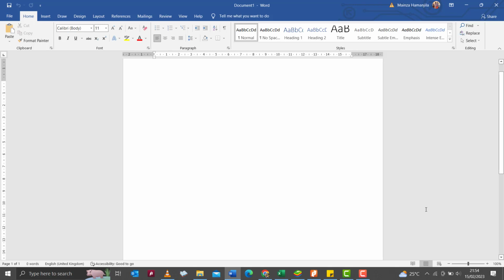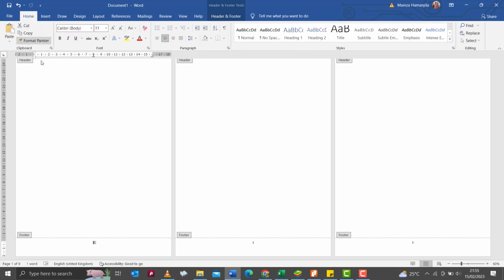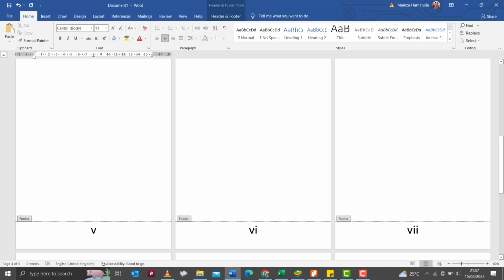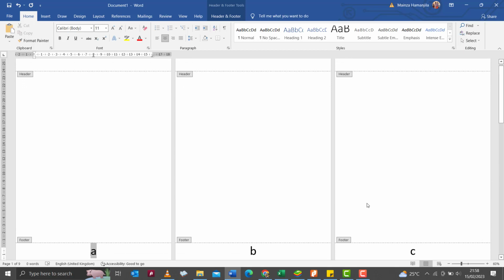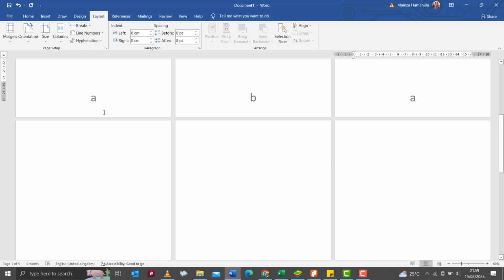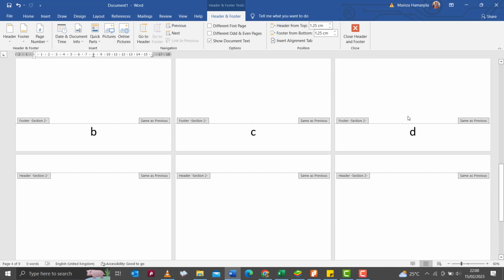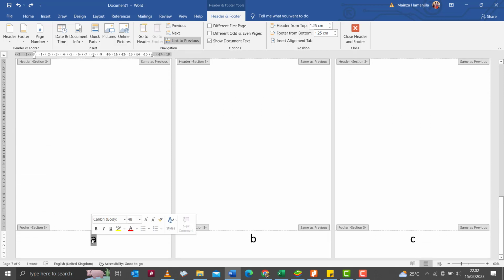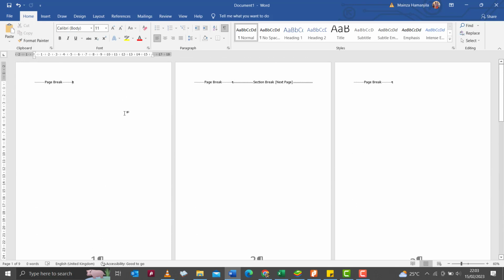Adding different page numbers or number formats to different sections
This tutorial will show you basics of adding different page numbers or number formats to different sections. Hopefully you will get it right. its basic.